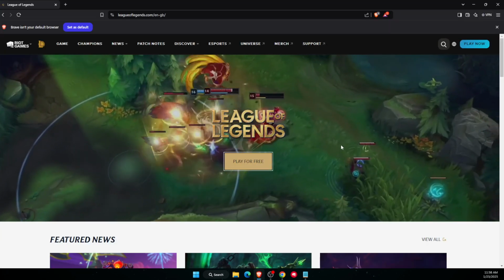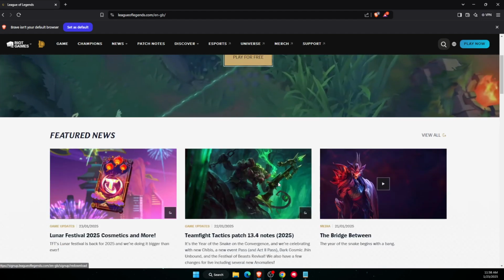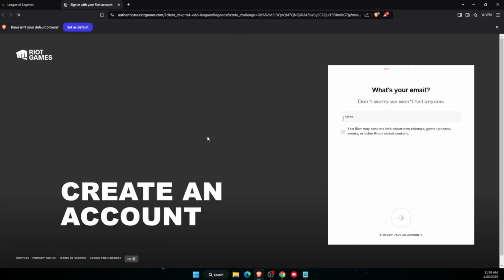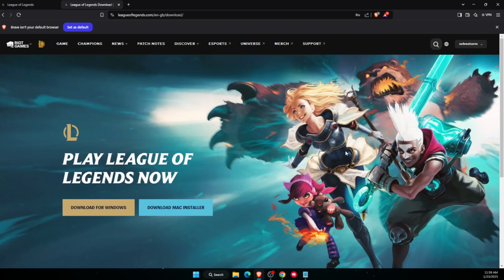How To Change Email Address On League of Legends